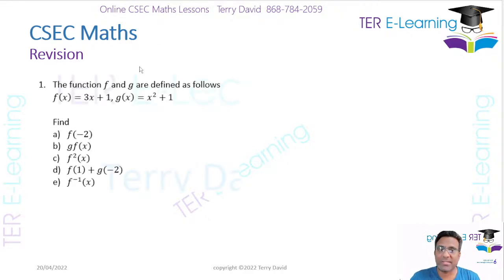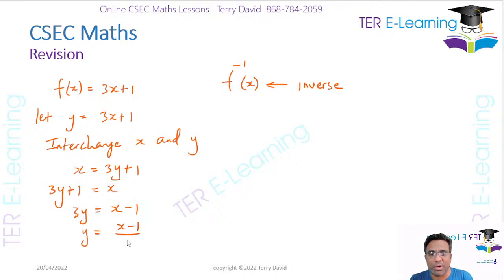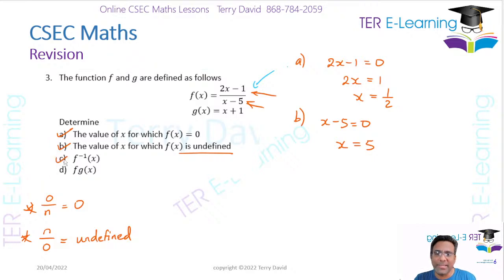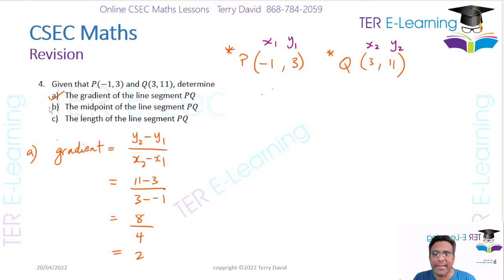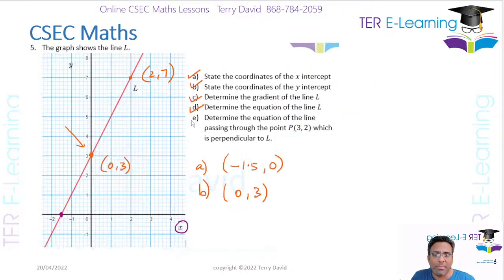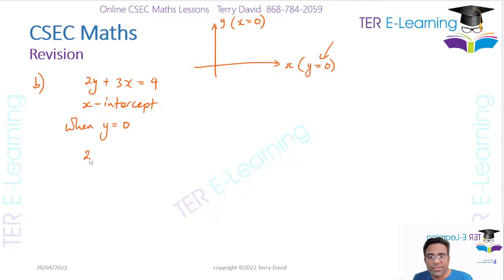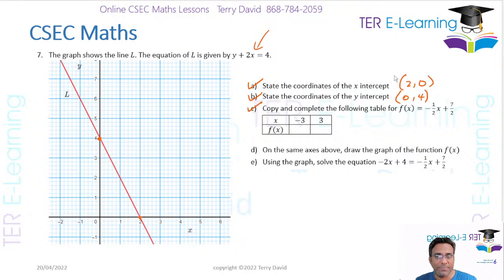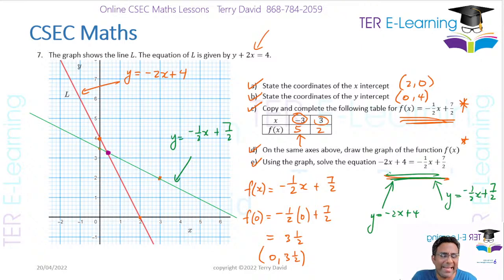CSEC Maths - May 2022 Revision Session 3 (Terry David)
In this session I will be focusing on Relations, Functions and Graphs